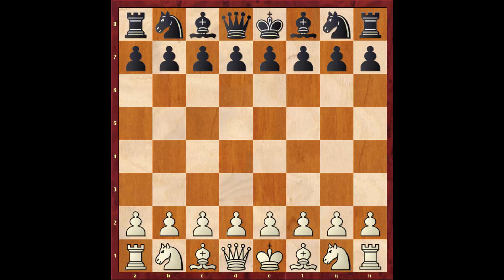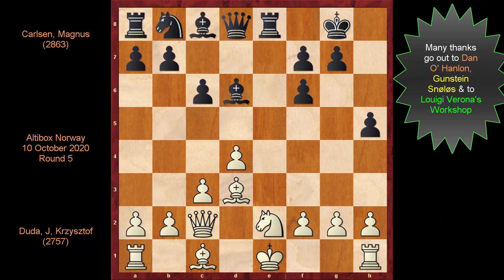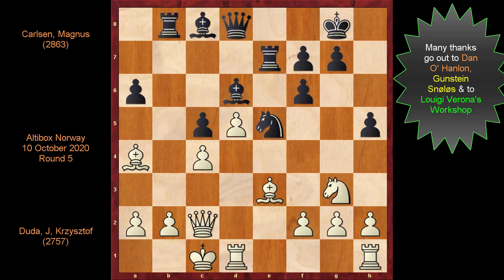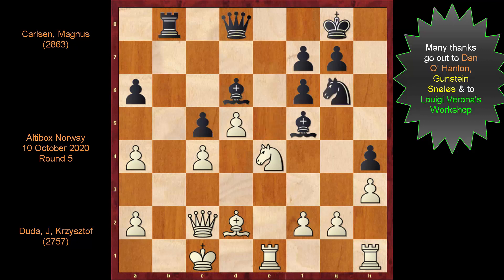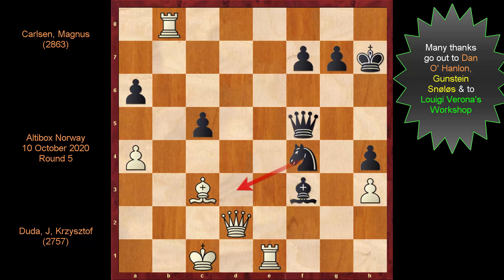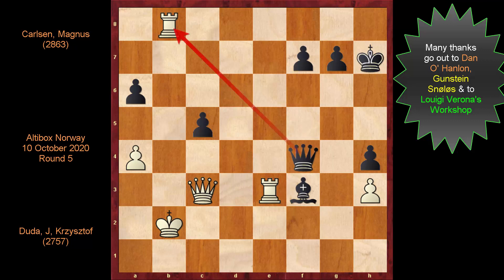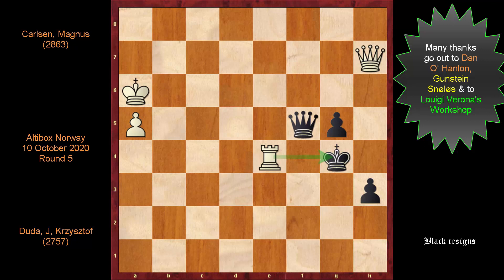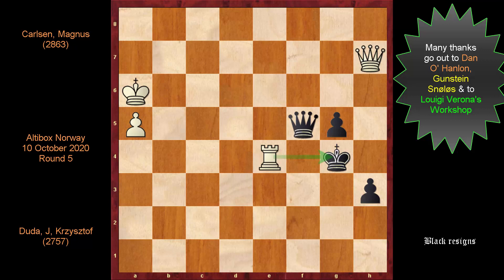2020 Altibox: Duda vs Magnus Carlsen & The BIG BANG Of Round 5!!!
It's Altibox 2020 time. With Magnus going for yet another Caro, Duda couldn’t care less. He fought on and on until we got to the Big Bang. Magnus sacrificed a pawn and then an exchange but how an easy target has Duda been? Well, if you like a tremendously big bang, this has to be it!